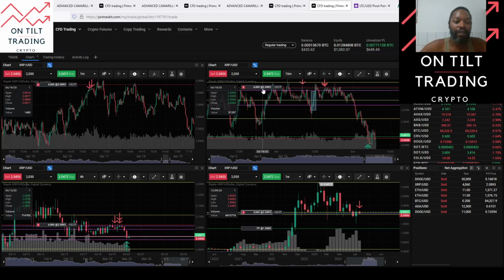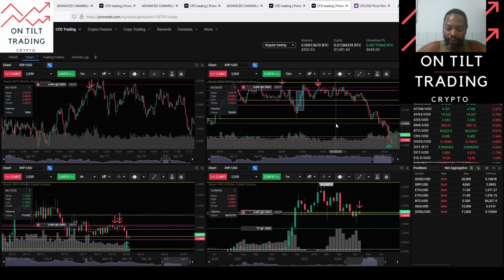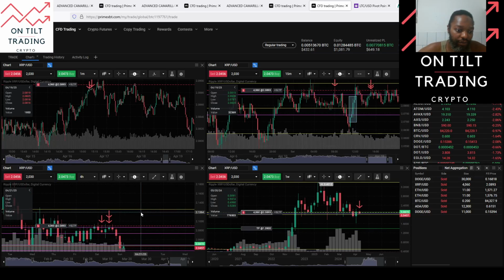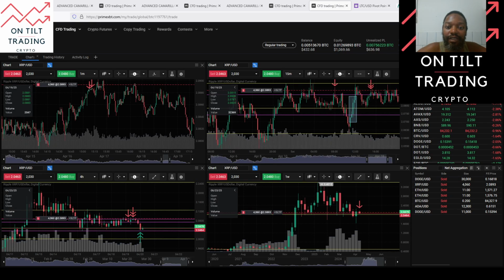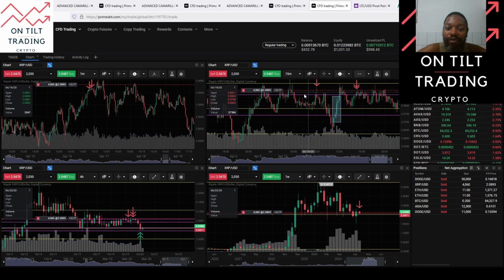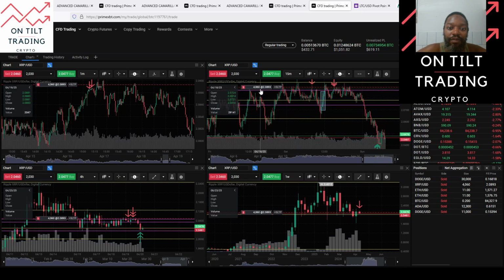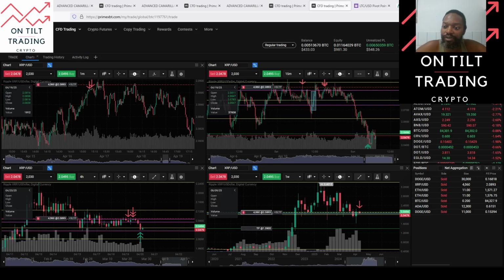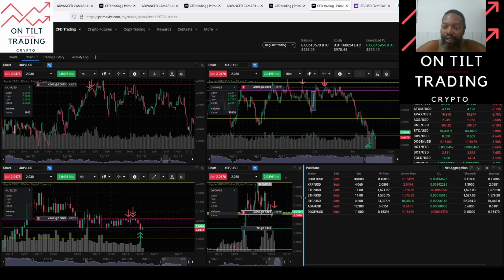OnTilt Trading Reviews A Ripple Trade With Interesting Results